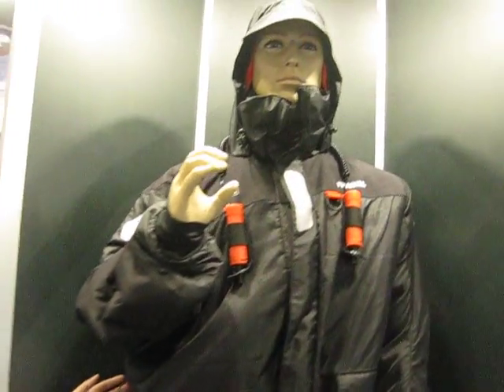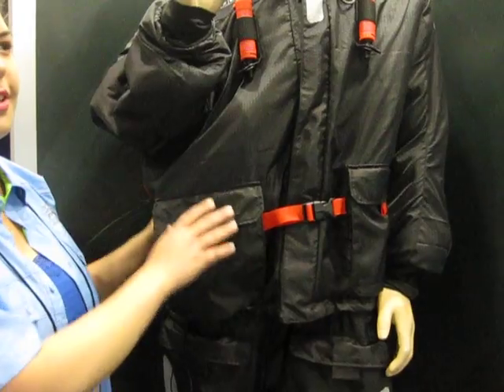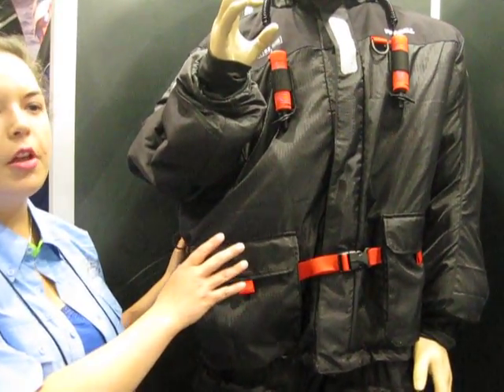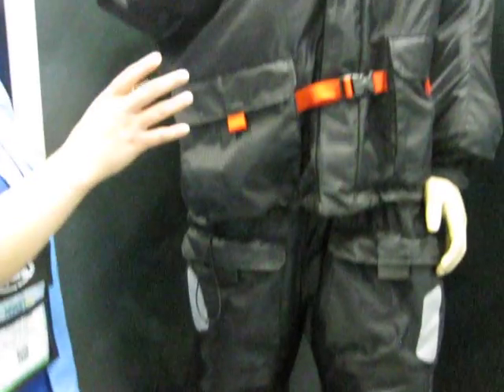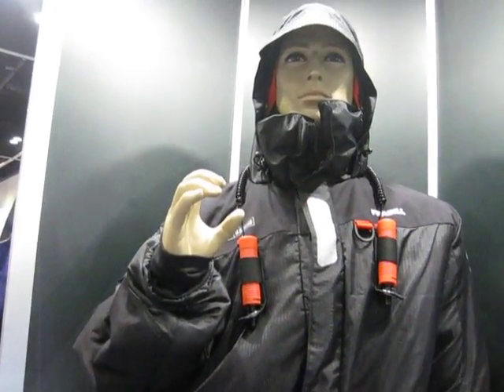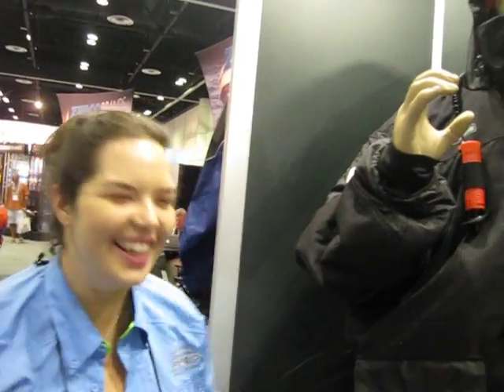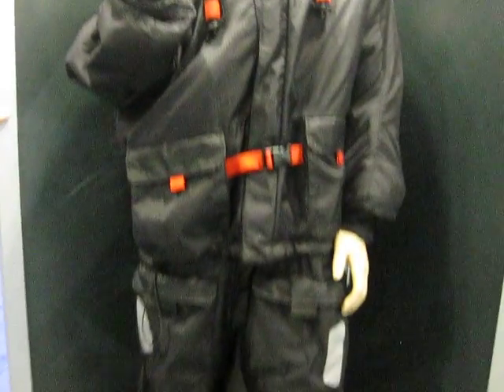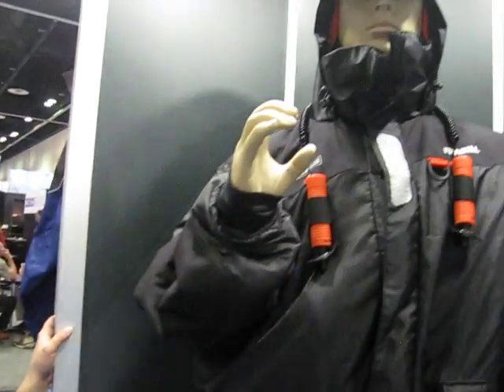Frabill ifloat suit icast 16 ladiesletsgofishing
This won Best of Show award!